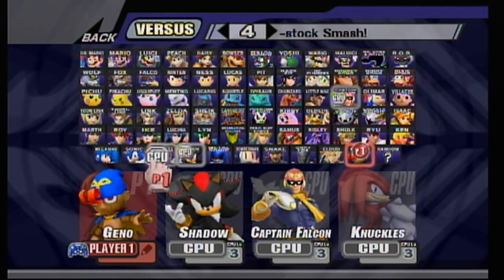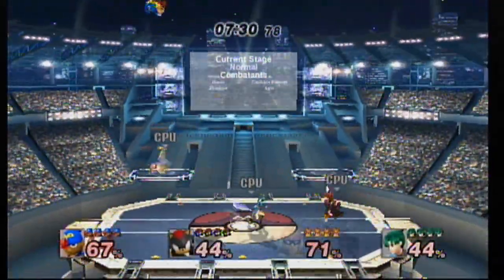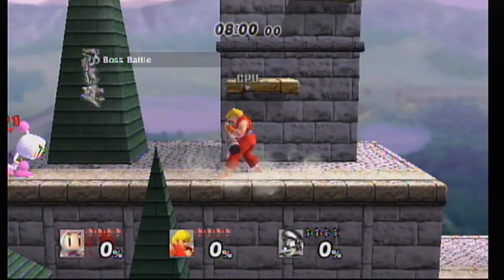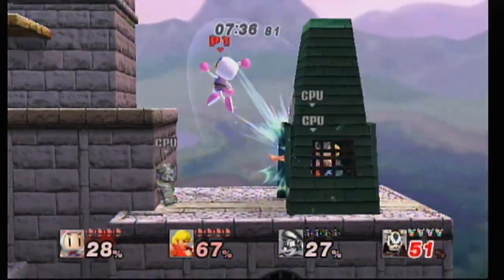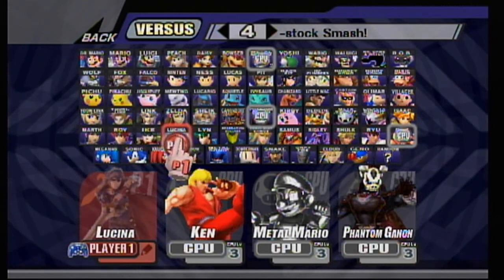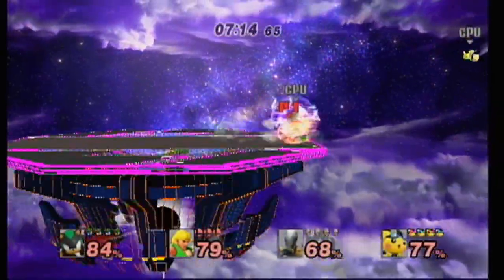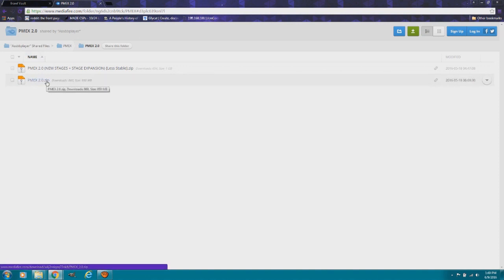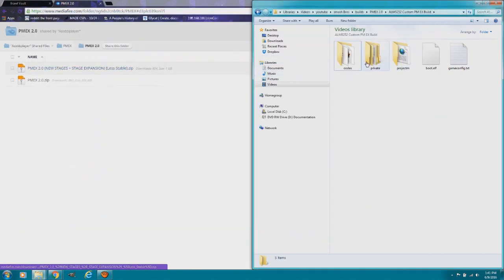Project M EX, Better than Infinite (How to download)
Extra Characters with Fast Pace smash!
How to download near the end of video

I don't make the builds, I just showcase them. Stop telling me to add characters or what should be there when it's not even mine.

No Hackless method I could figure out. Creator said he created one, but I couldn't figure it out. Message him about it and not me.

This is a lot of fun using the modded characters with the melee atmosphere. YOU can discover unbeatable  and hidden combos with these new characters!